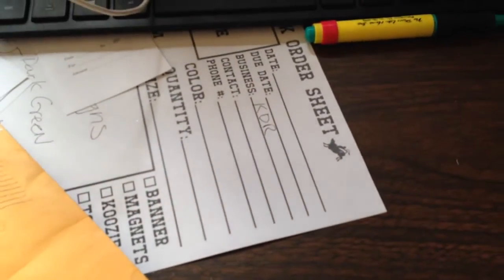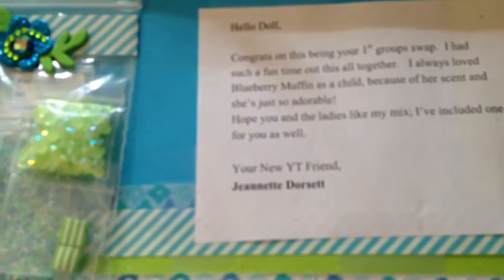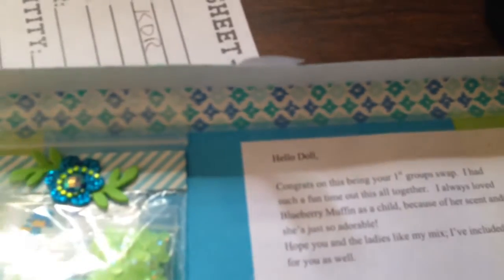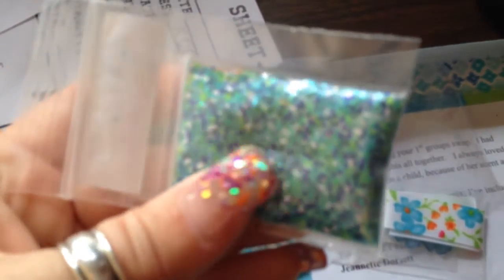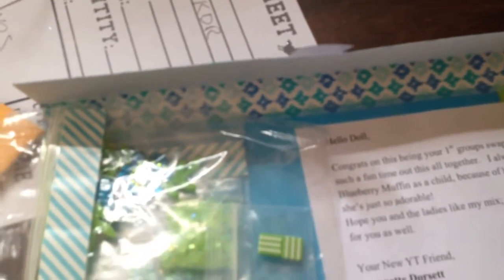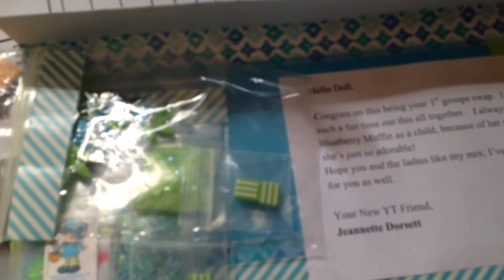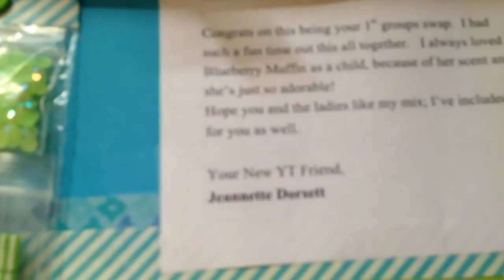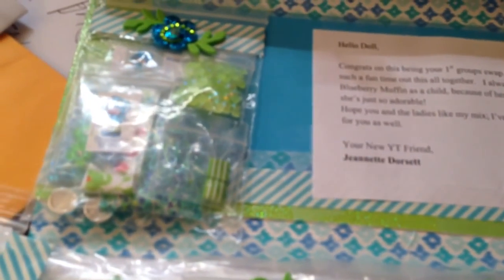strawberry shortcake reveal from Jeannette dorsett